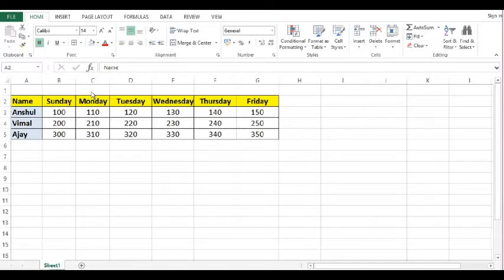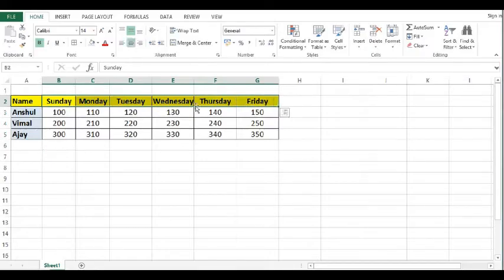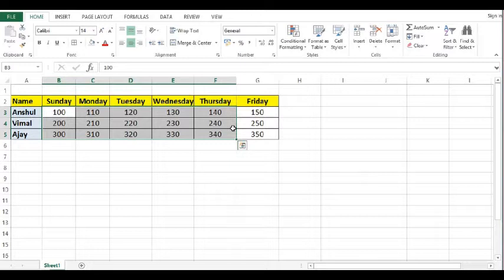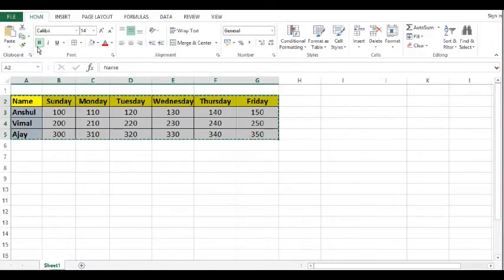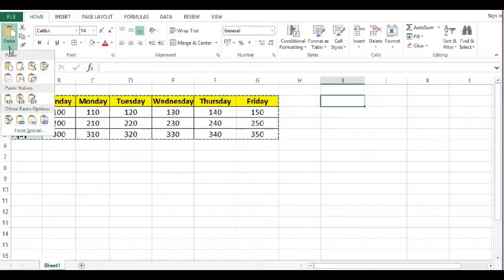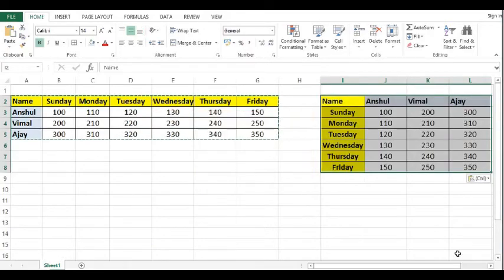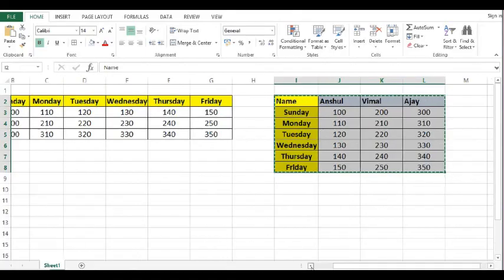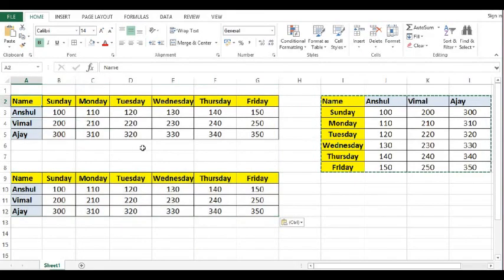Copy from Row and Paste to Column in Excel 2013|2016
We can use Transpose feature from Paste Special in MS Excel to copy  and paste data from row to column and column to row.
Paste Special has multiple options to copy and paste as per need.
This tutorial explains, how to transfer data from row to column and column to row.